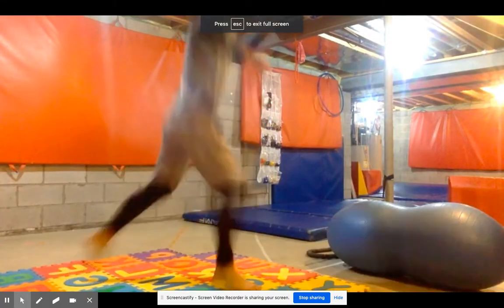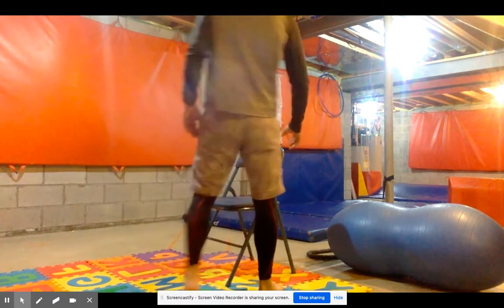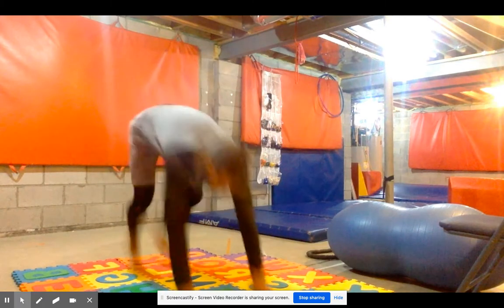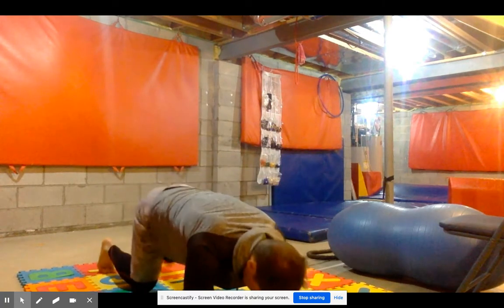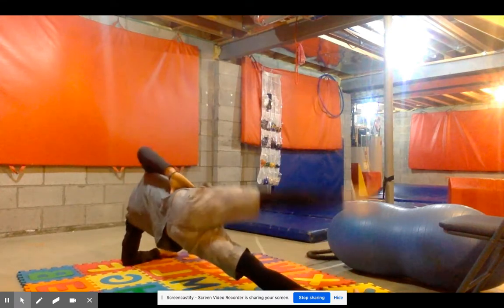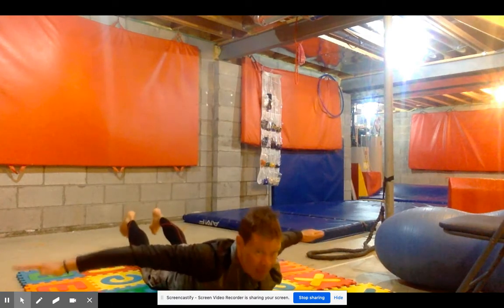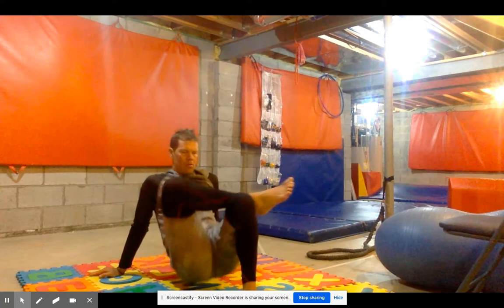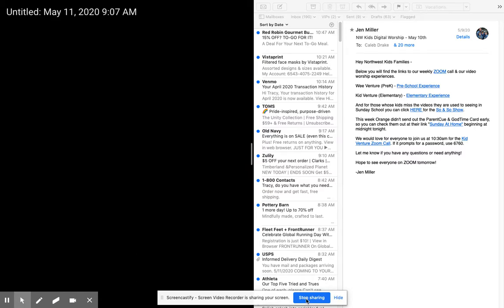Hard Day XC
Wolf Strength Hard Day